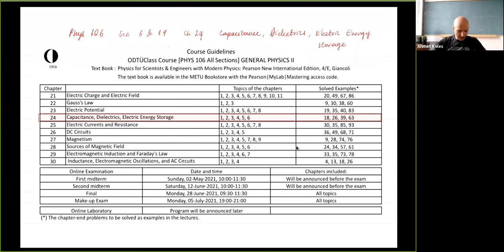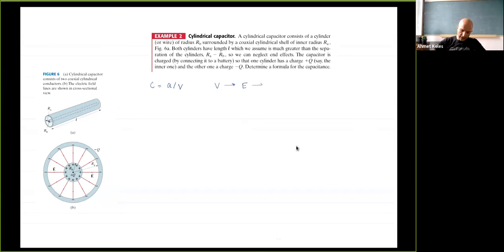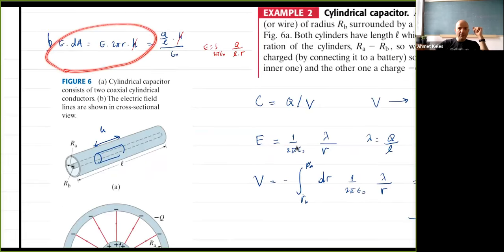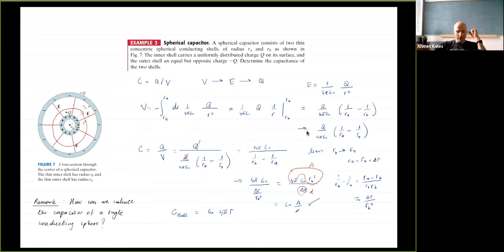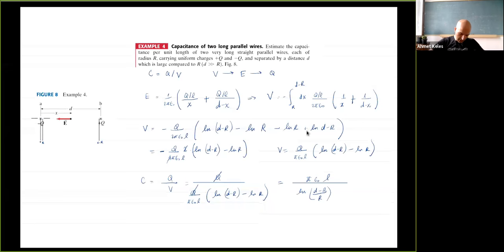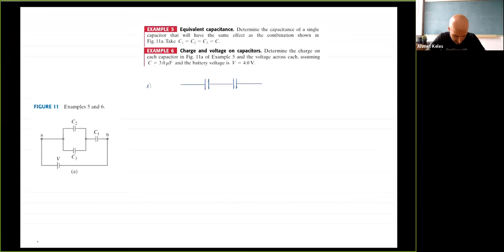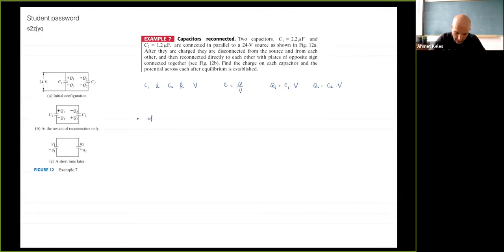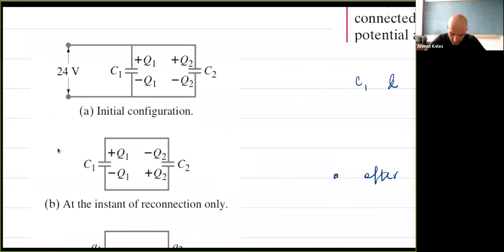ODTU Phys 106 Ch 24 Capacitance